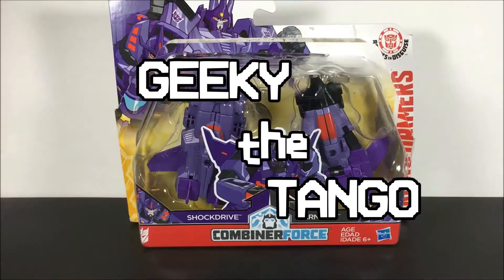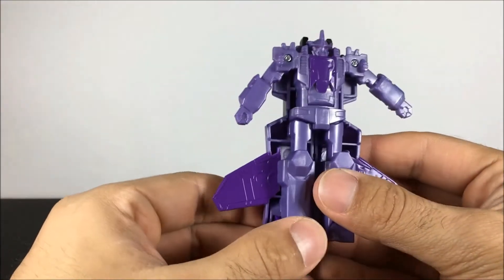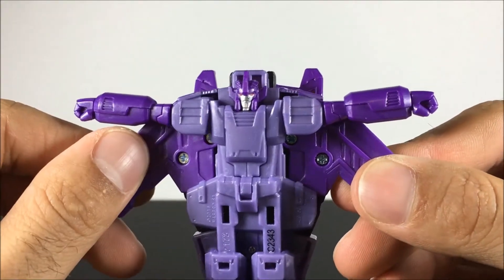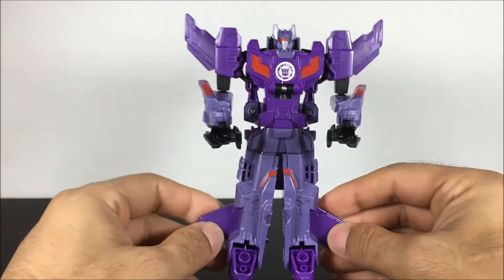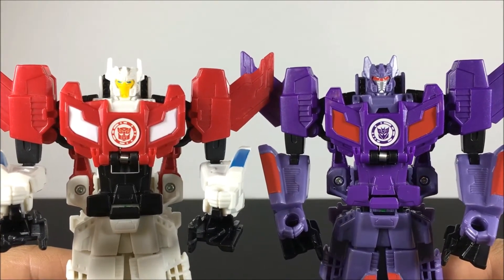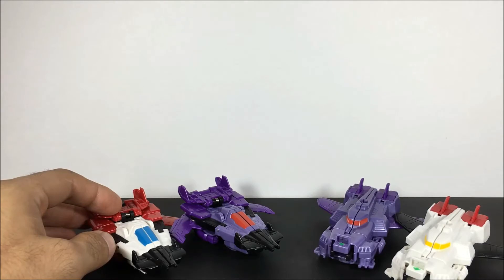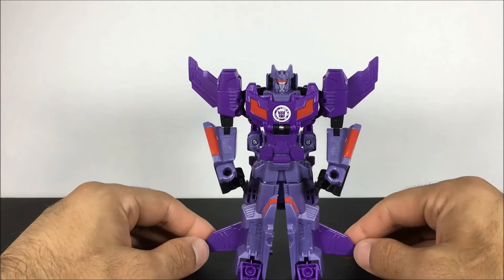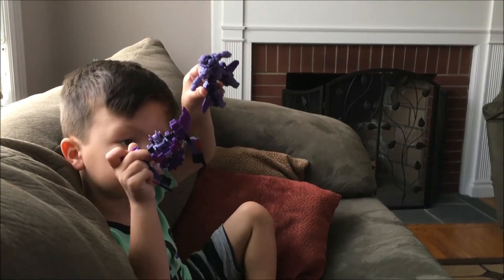Transformers Crash Combiners SHOCKNADO (Shockdrive + Warnado) RID Combiner Force Decepticon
Another score for us picking up these cool Decepticon airplane crash combiners of Shockdrive and Warnado to make SHOCKNADO !!! All purple, all Decepticon, all day for this guy. Cool menacing look compared to the very similar SkyHammer combiner force crash combiner. We compare the 2 so check it out and let us know what you think of Shocknado.